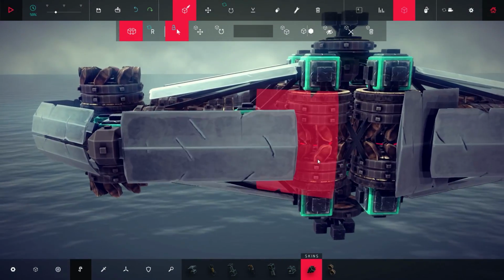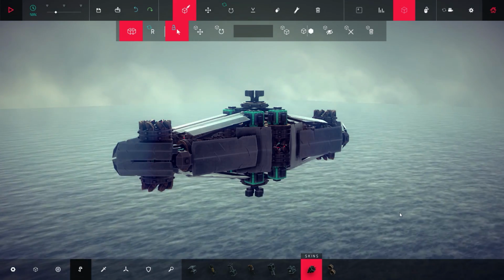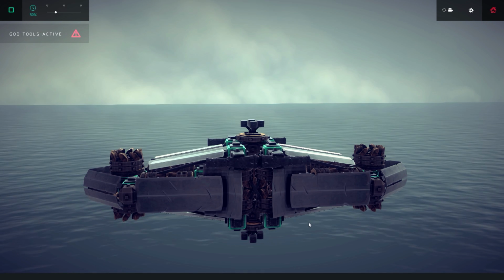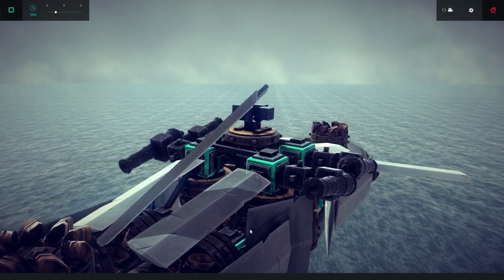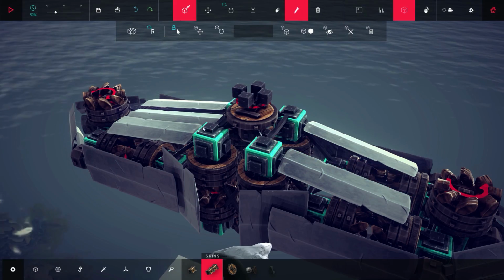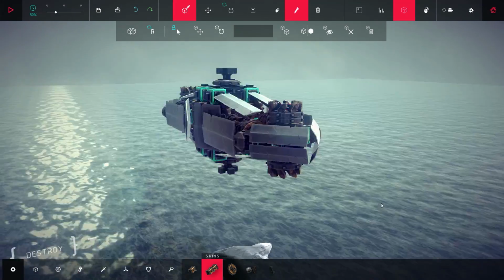'REAL' SUBMARINE!! | Besiege F*ckaround #10 | Water Mod Creation!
A suggestion from the previous episode is being made in this one - a submarine!
It uses the water mod, which can be found below :)